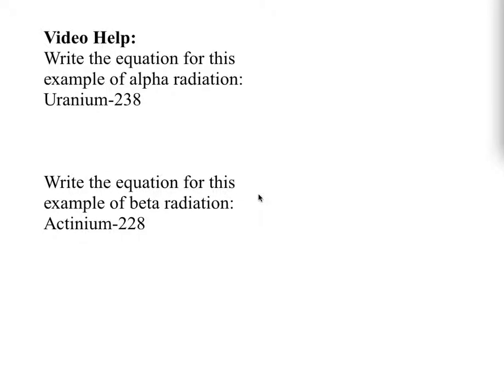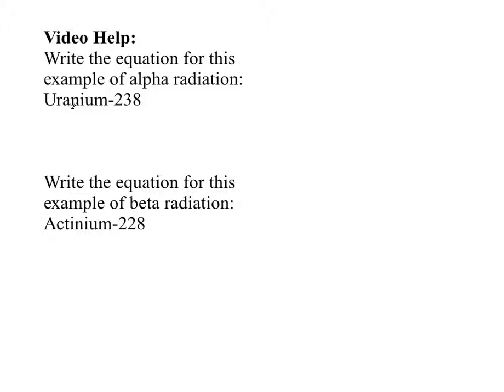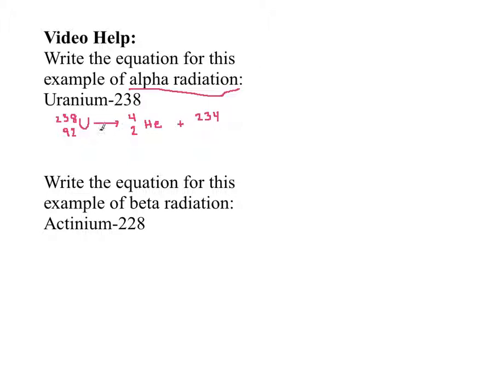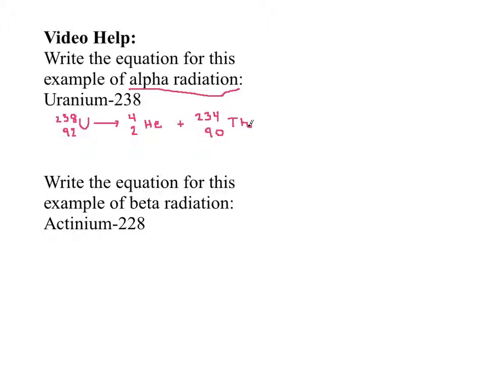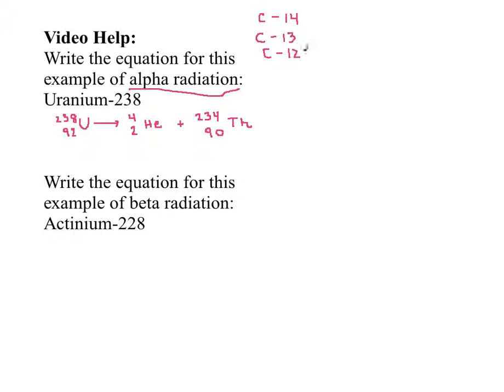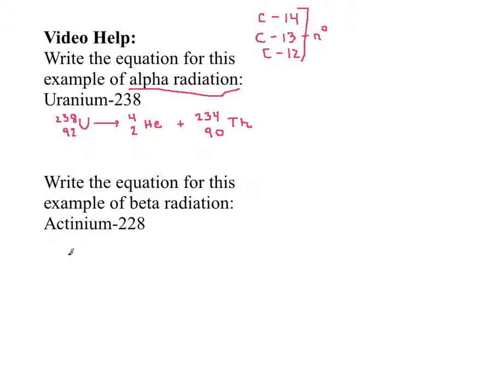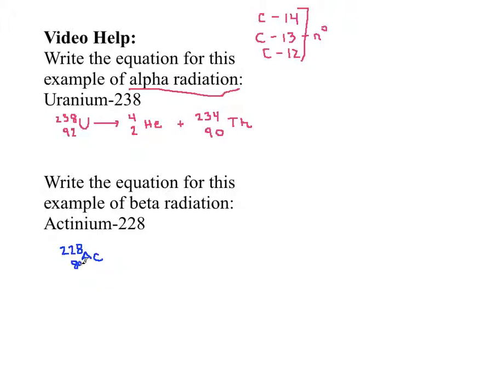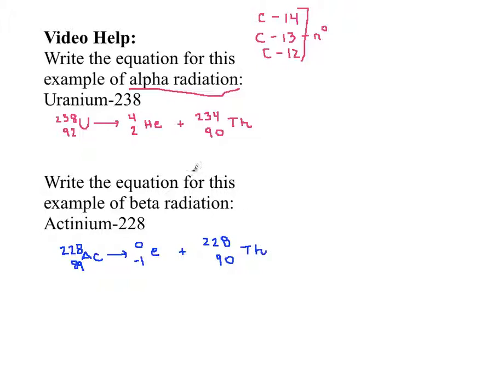Alpha and Beta Radiation